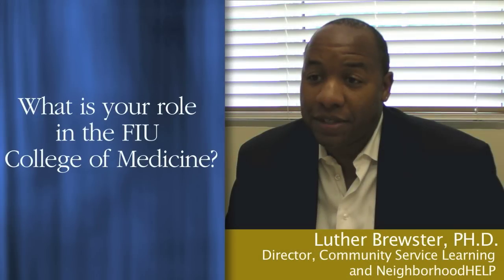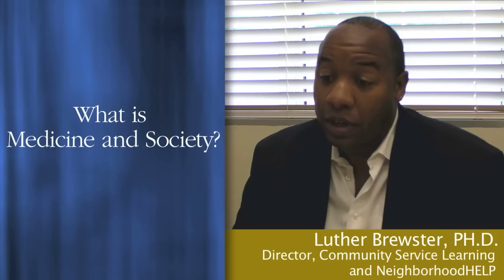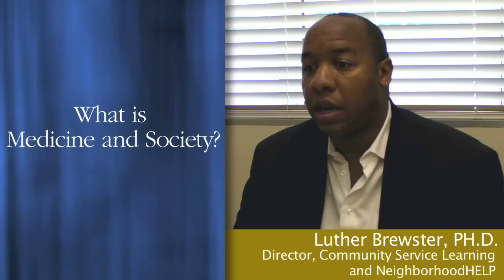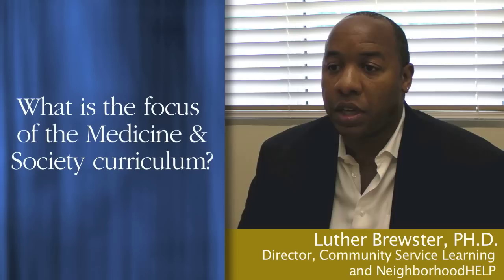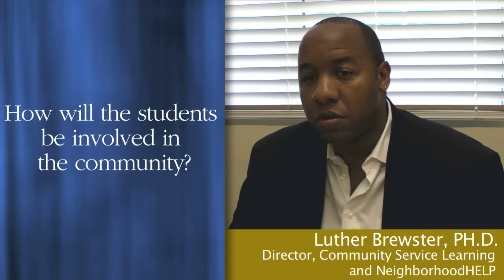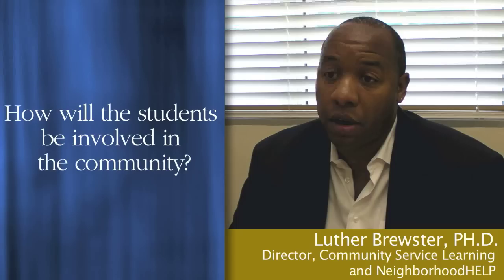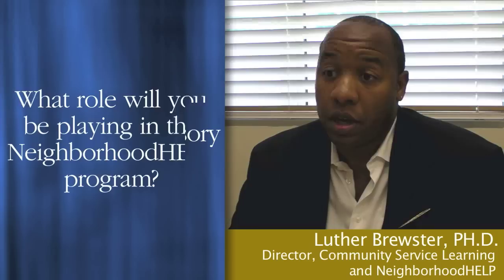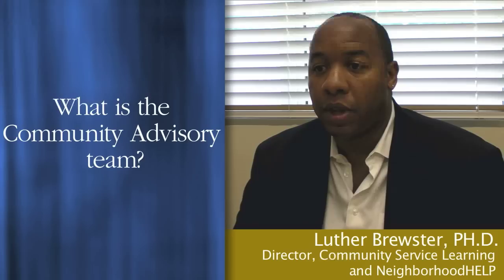Luther Brewster, PH.D. - FIU Herbert Wertheim College of Medicine Profile